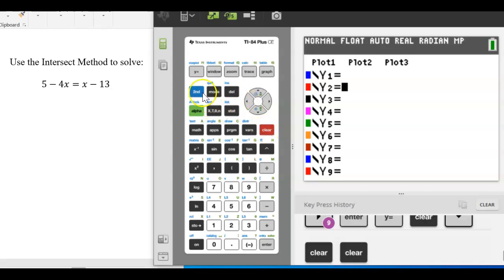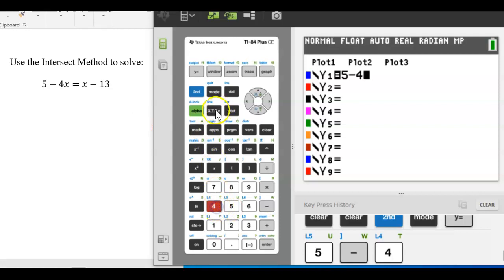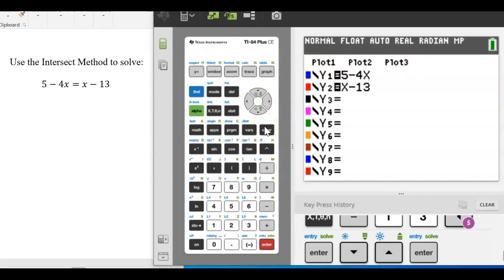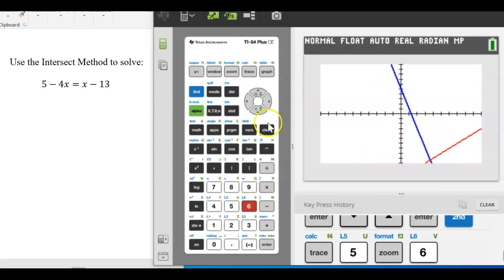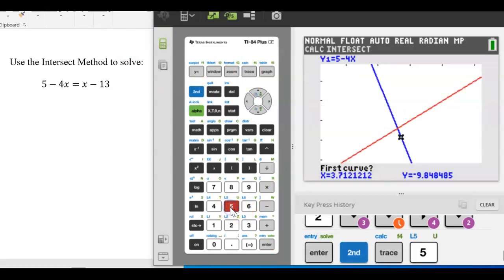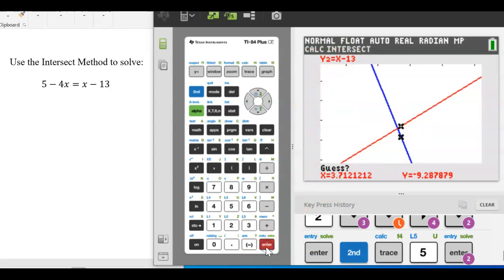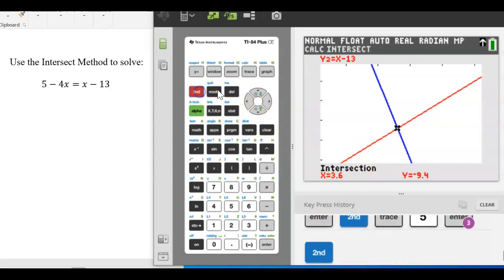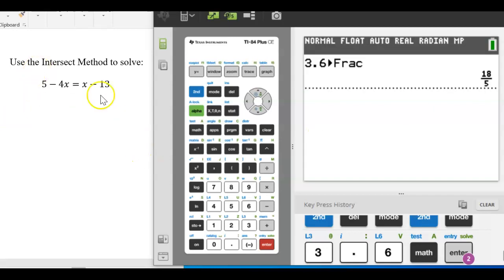intersect Method on TI-84